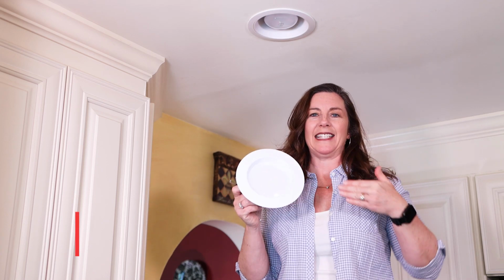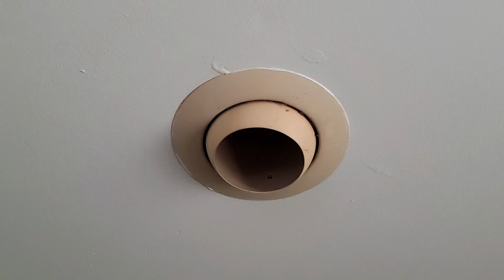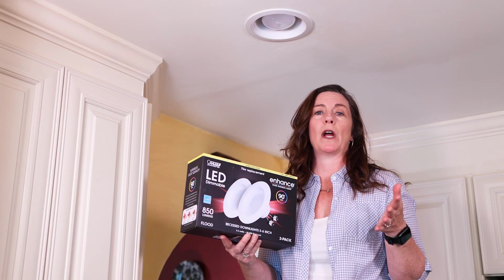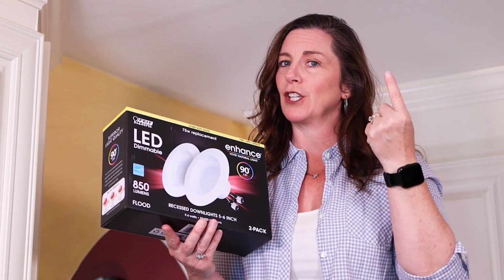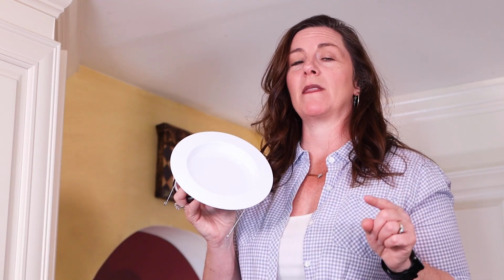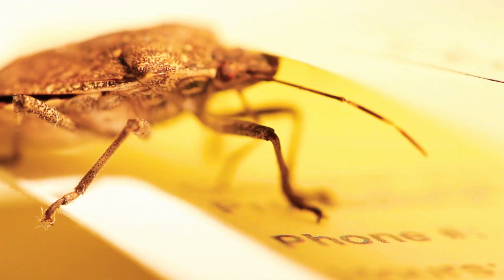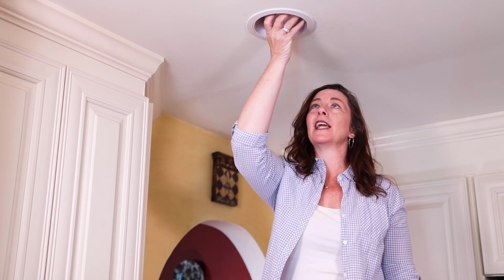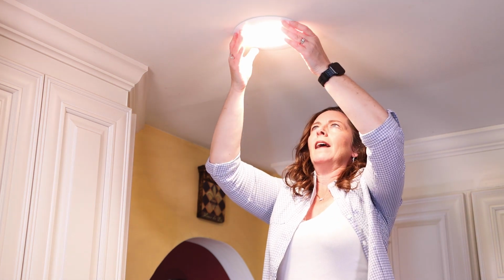Update Recessed Lighting - Easy LED solution in 5 min and under $15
EASY PEASY. Ok this is the project for newbies who don't have any electrical skills. You don't even have to turn off the power. NO tools needed. No Electrician either!